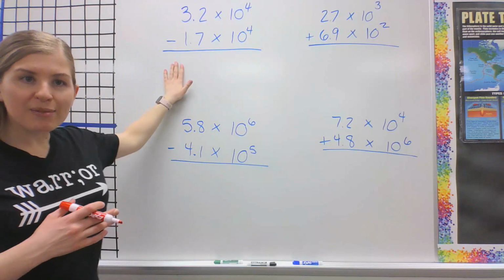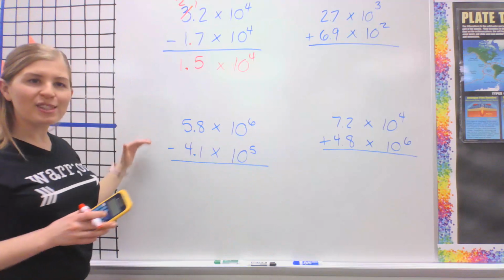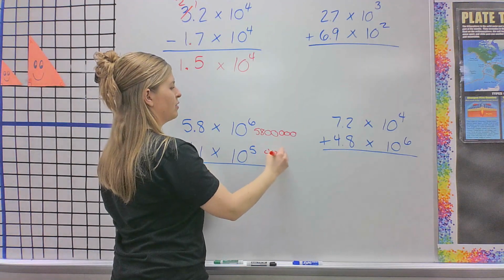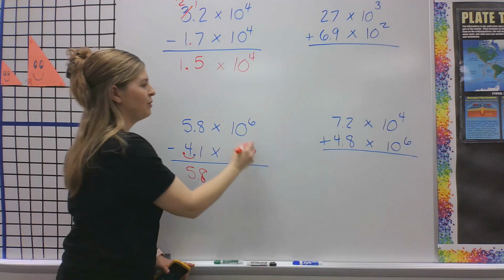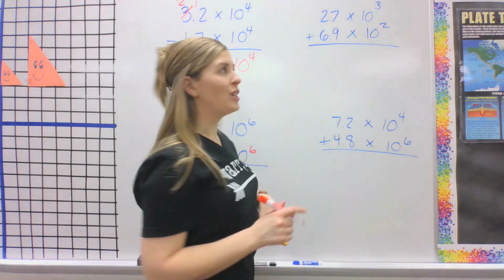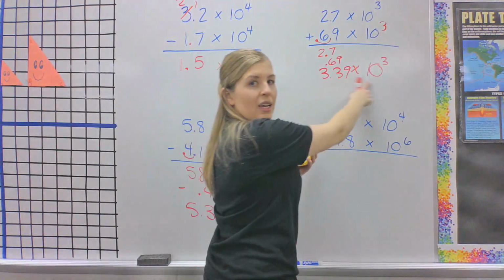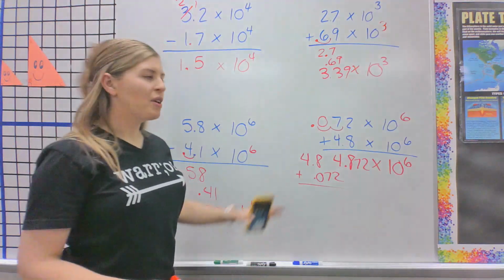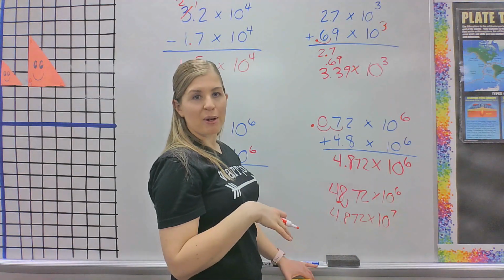Adding & Subtracting in Scientific Notation